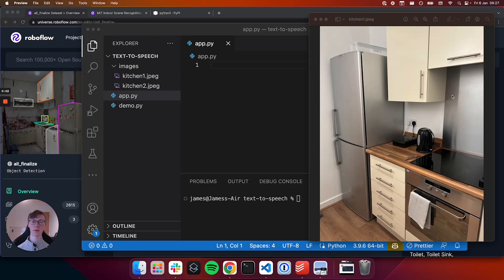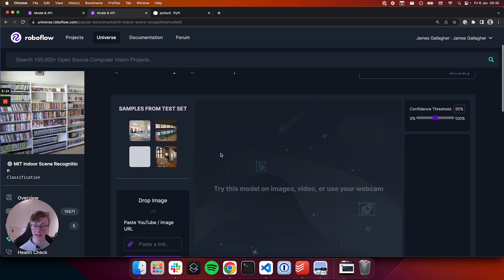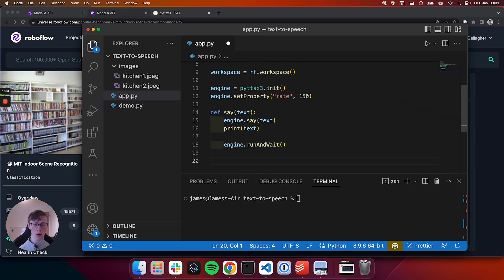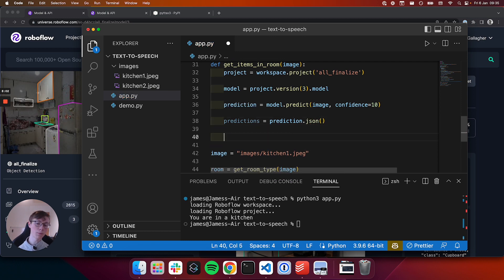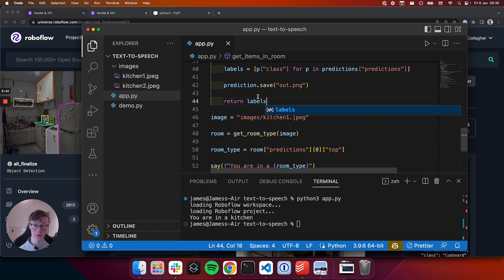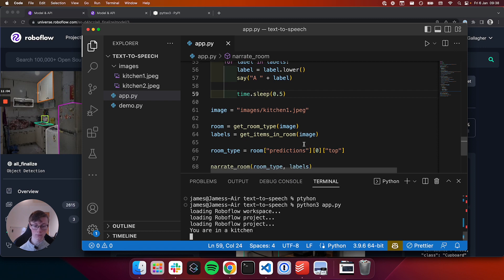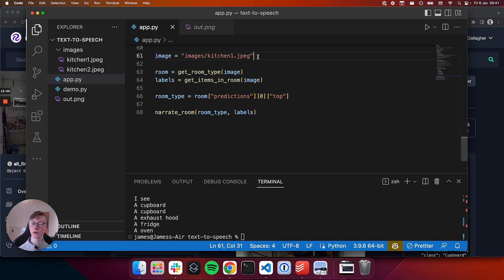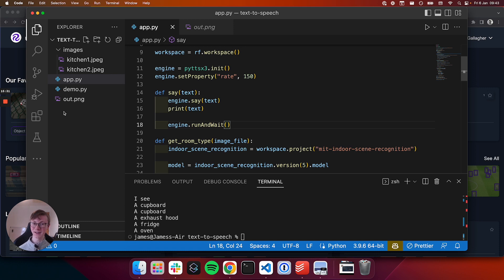Narrate the Contents of a Room with Computer Vision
In this video, we use two publicly-available computer vision models on the Roboflow platform and the Python pyttsx3 library to narrate the contents of a room.

Resources